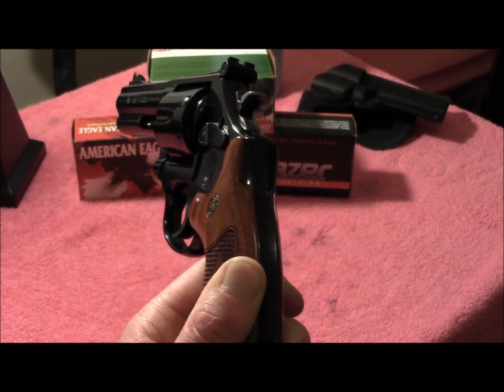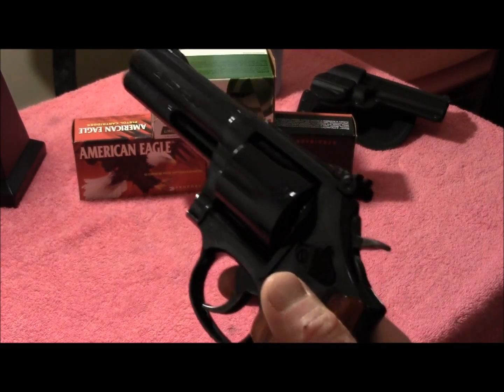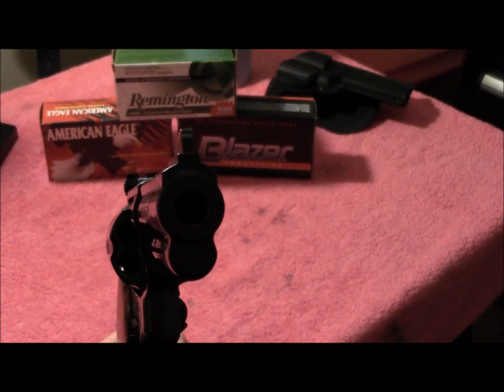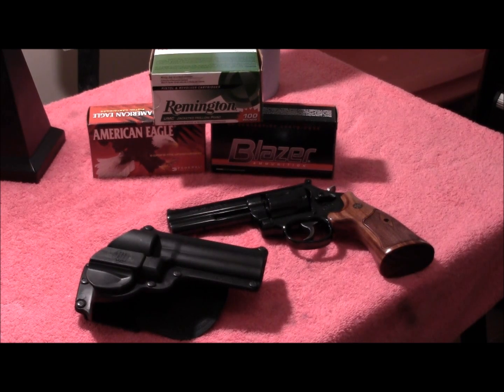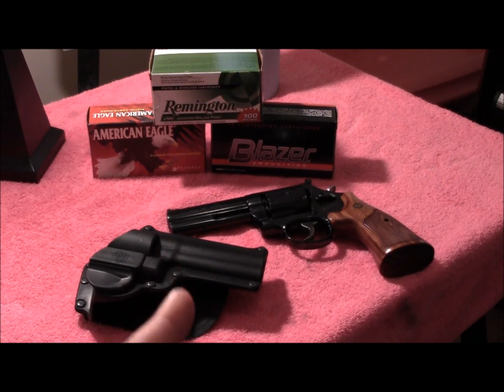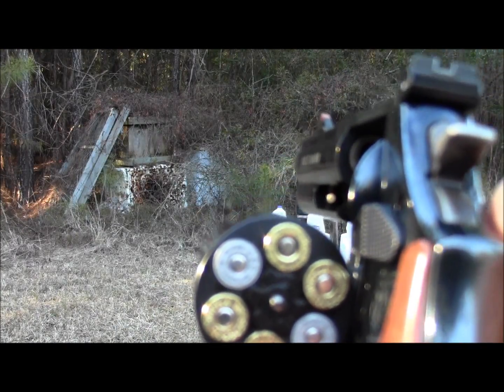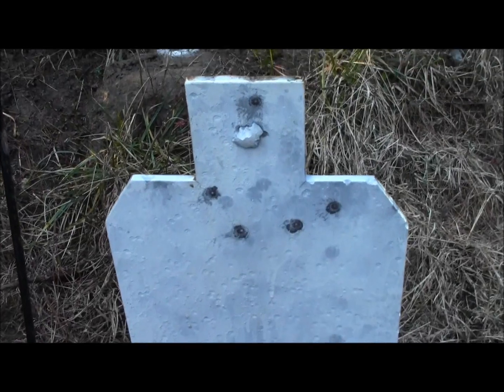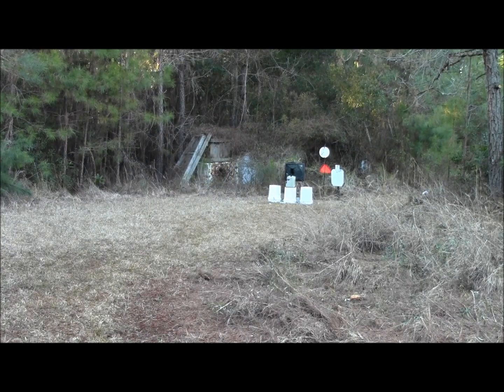S&W Model 586 4" 357 magnum review and lots of shooting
Short review and shooting some pretty cool targets, had fun making this other than talking on camera, a little awkward for me. also my slow motion audio got all screwed up some how when I uploaded this, of well